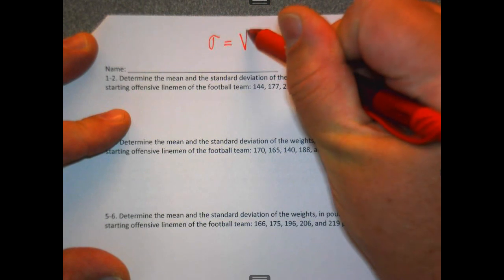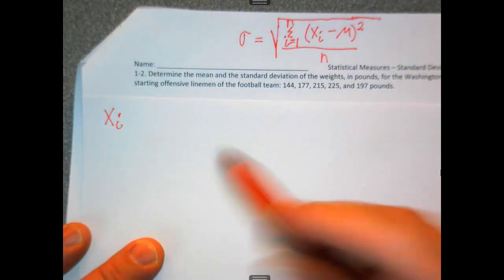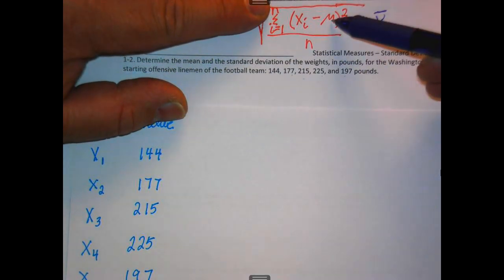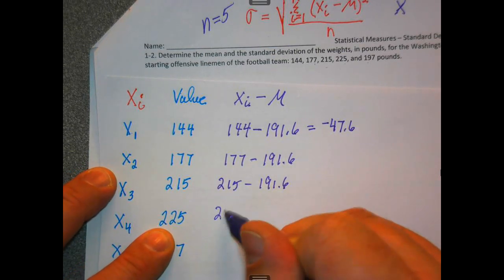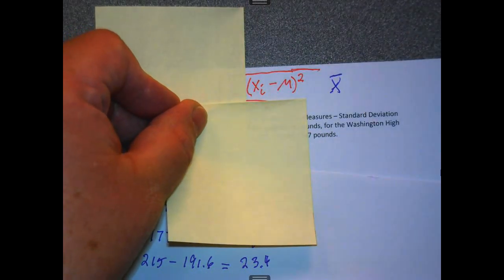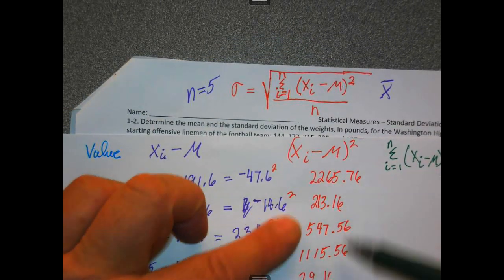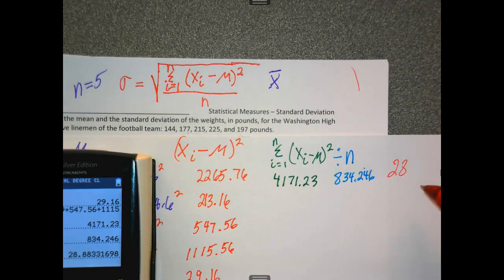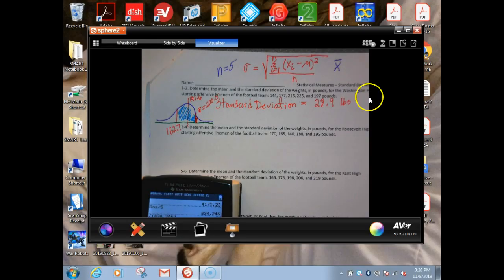QLS Standard Deviation Notes on Practice Work 2019 2020